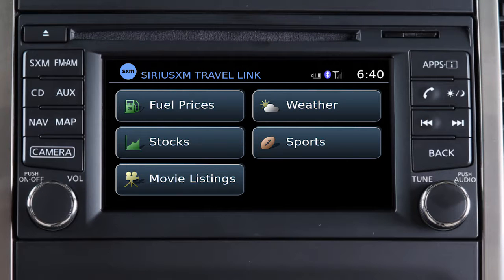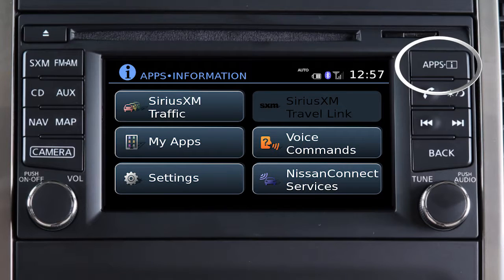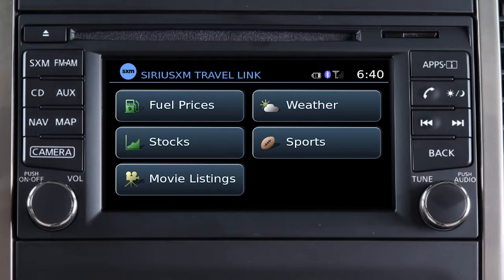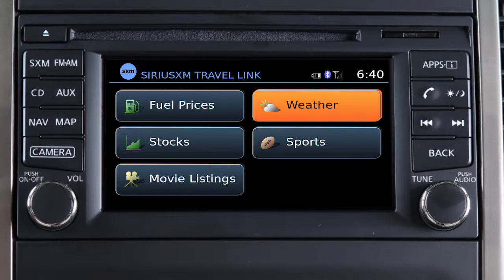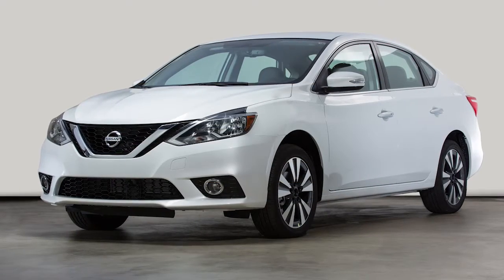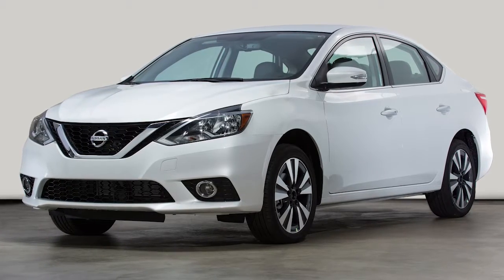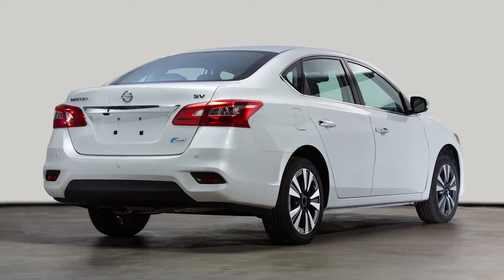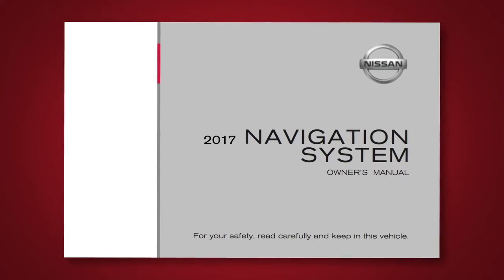2017 NISSAN Sentra - SiriusXM Travel Link® (if so equipped)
Travel Link is a suite of services that streams useful information into your vehicle’s navigation system.

Travel Link is included for a period of time from the original sale date of the vehicle.

To access SiriusXM Travel Link, press the APPS button on the control panel and then touch the SIRIUSXM TRAVEL LINK key on the display screen.

● FUEL PRICES shows you detailed fuel price information for the area you are traveling through.
● STOCKS allows you to track the current price of approximately 7000 actively reported securities with an estimated 20 minute delay.
● WEATHER gives you access to national and local weather information, including temperature, humidity, wind speed, a 5-day forecast and weather maps.
● MOVIE LISTINGS allows you to see detailed information about what's playing locally or nationwide.
● SPORTS displays in-game and final scores, as well as weekly schedules for all your favorite sports.

Service availability varies by vehicle and model. A SiriusXM Travel Link subscription is required to use these features. Multiple subscriptions may be necessary to activate the various features.